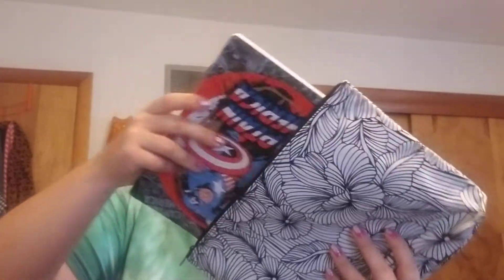Thirty-one zipper pouch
Check out this functional pouch to organize your supplies. This is great for babies, children, athletics, teachers, parents and so much more.
Available August 3rd in exclusive summer prints while supplies last.